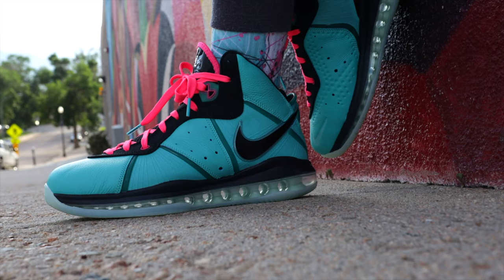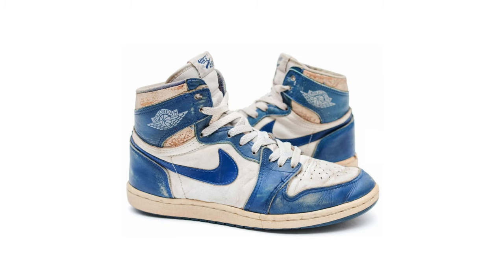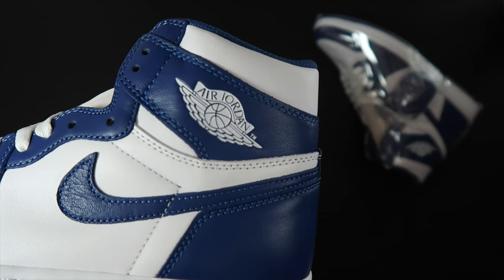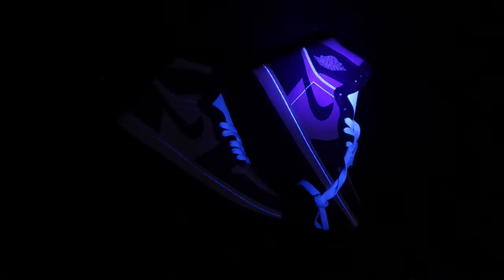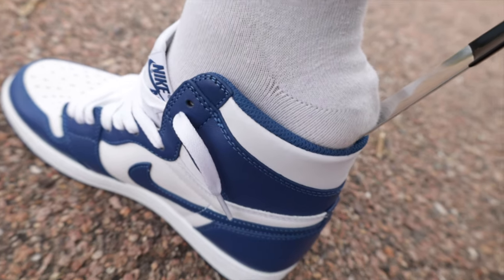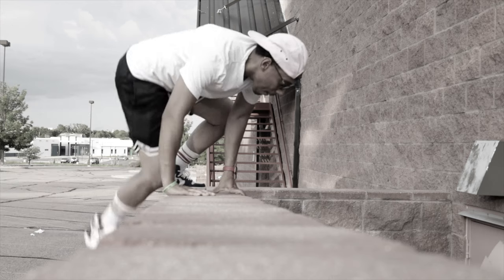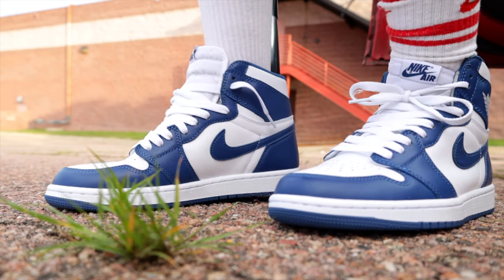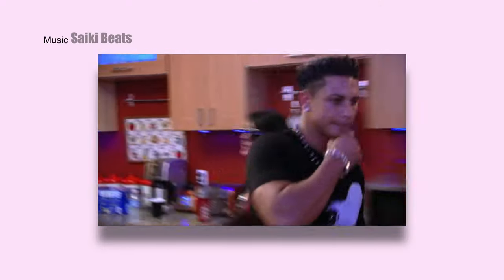(Gifted) Jordan 1 Storm Blue Review History On Foot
Music  @HomageBeats ​@saikibeats